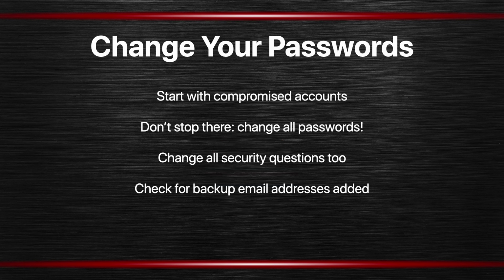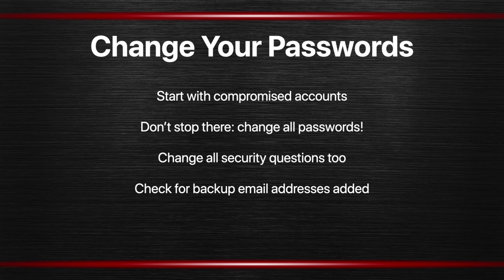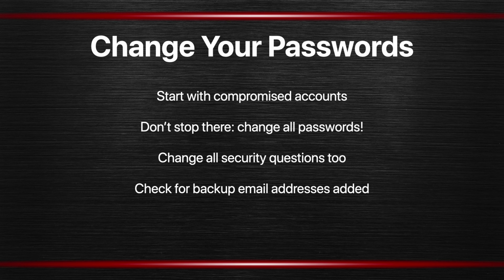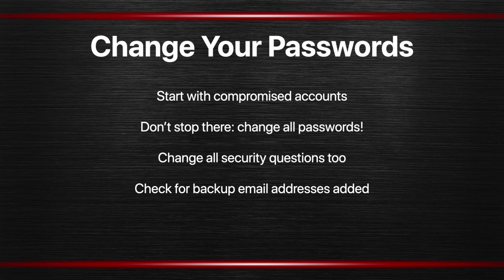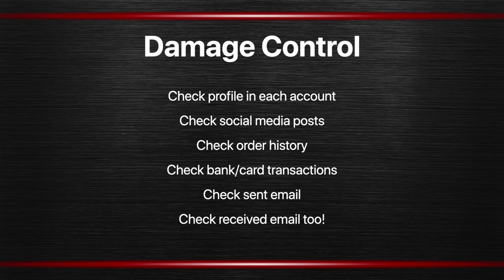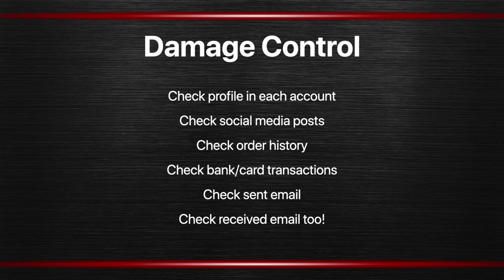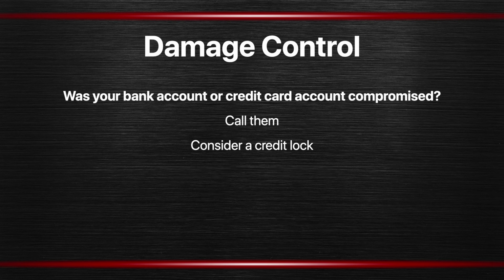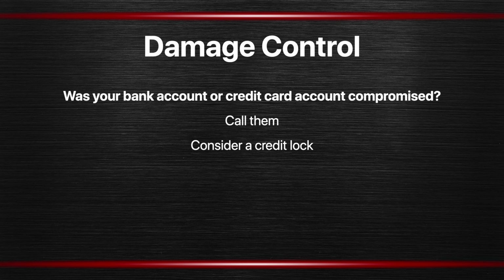The Practical Guide To Mac Security: Part 8, Handling Account Break-Ins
If one of your online accounts has been compromised, you need to take action immediately. Those accounts, and all of your others, need to be checked carefully and you will need to contact banks and other services to protect yourself.